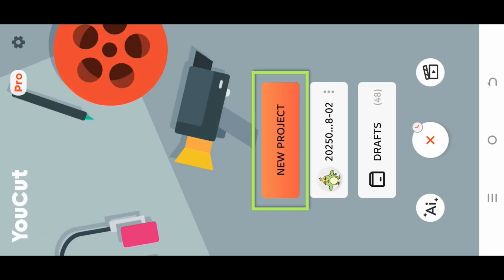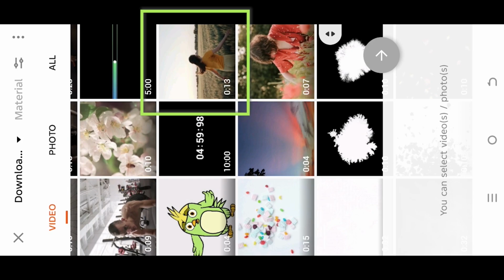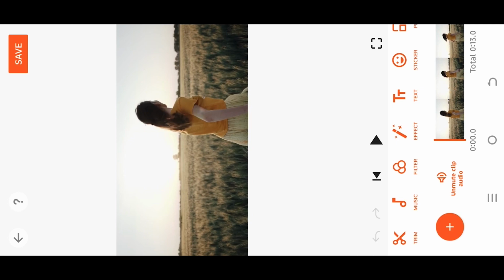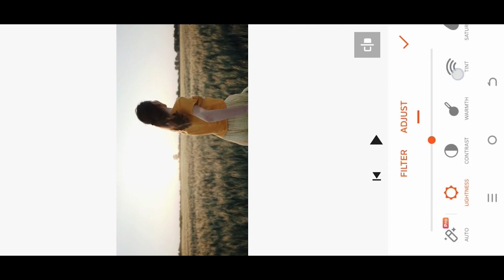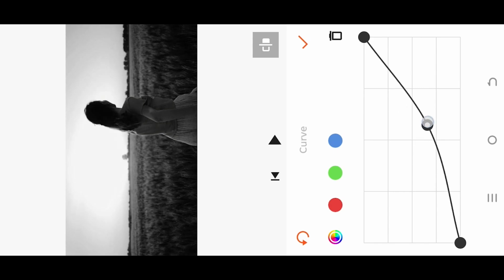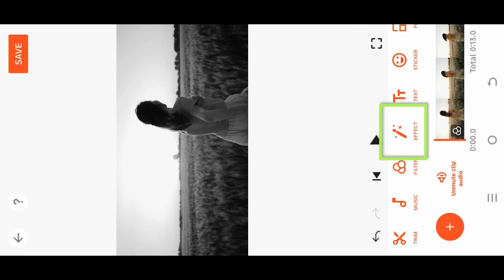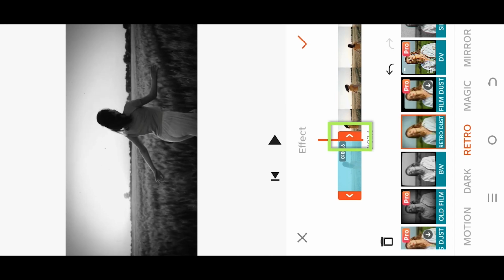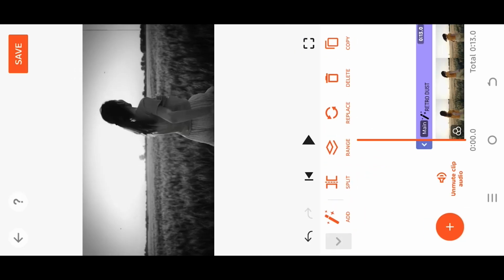Create Black and White Effect | YouCut Video Editing Tutorial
In this tutorial, I will show you how to turn any video footage or image clip into black and white using "YouCut" Video Editor. This is a beginner-friendly tutorial on video editing with YouCut video editor.